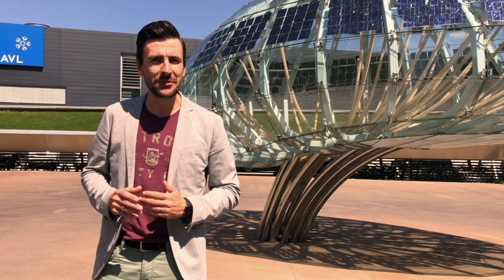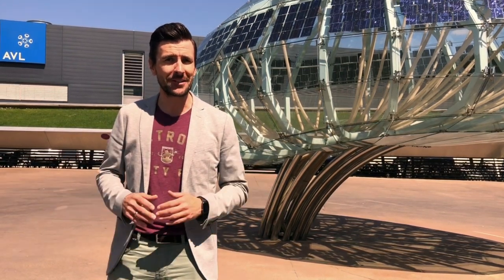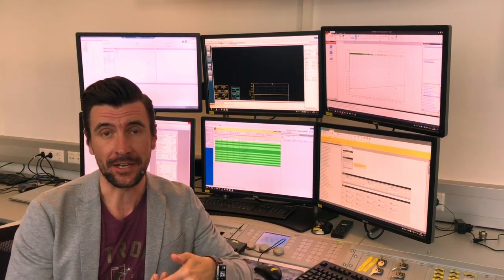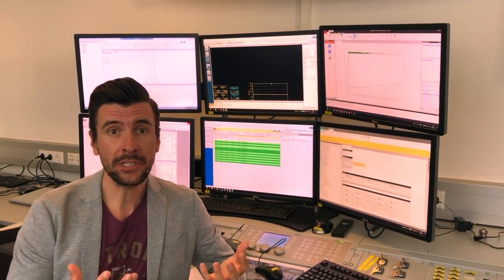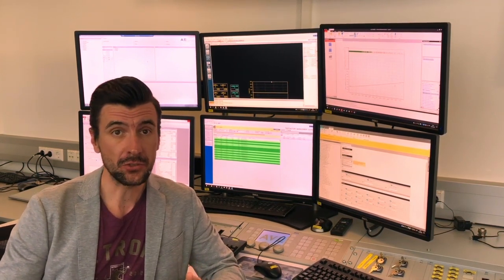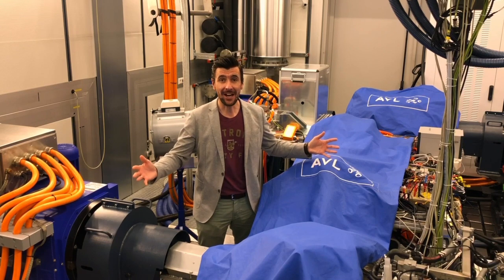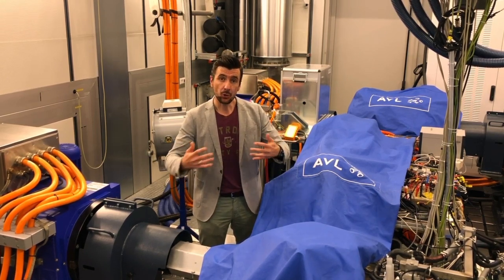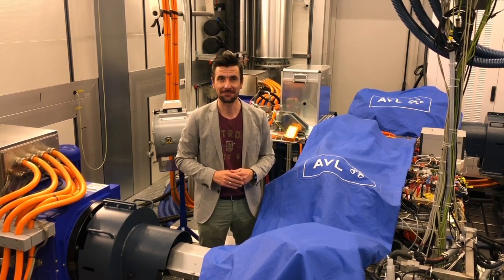AVL Facts4You | Electrified Powertrain Development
Development speed and the complexity of electrified powertrains are core challenges for the automotive industry. A high degree of automation combined with simulation allows us to accelerate the development process, while ensuring high calibration data quality.

Gernot Hacker, Senior Product Manager at AVL, shares insights on our development approach for electrified powertrains in this new episode of AVL Facts4You.